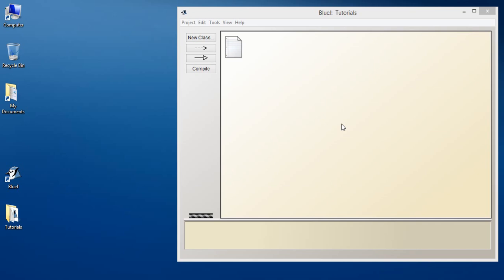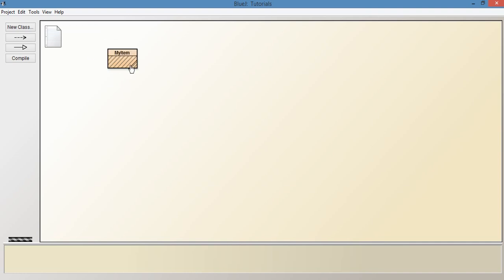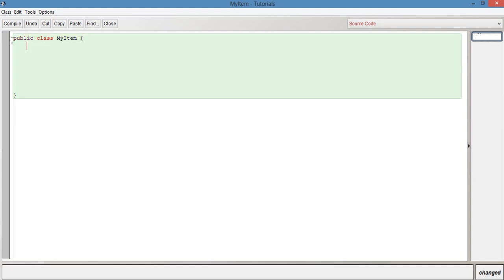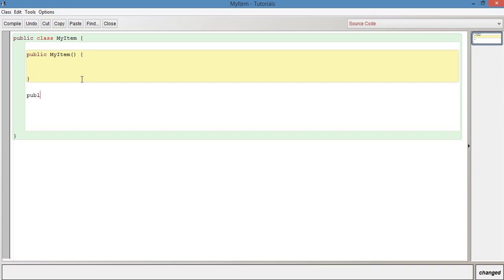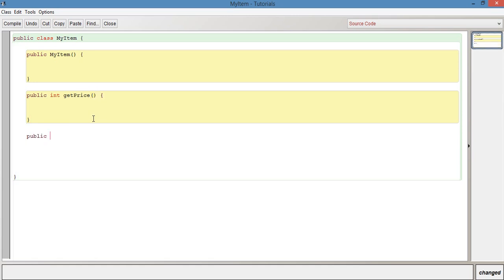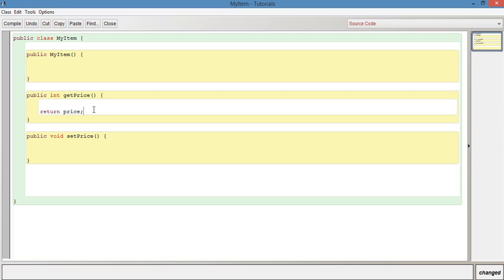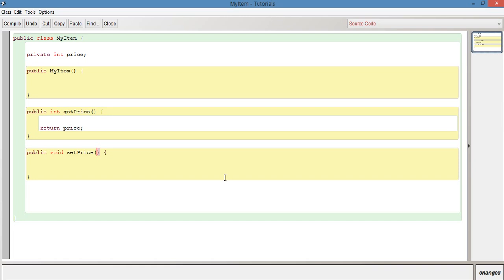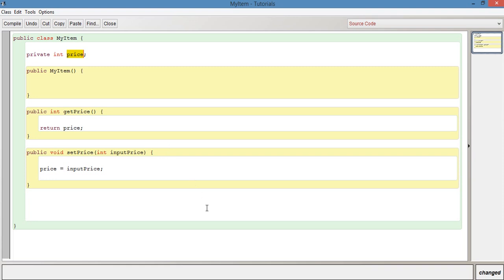Java Tutorial For Beginners #2 - Constructors and Methods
Java tutorial for beginners, using the BlueJ development environment.

Learn about constructors and methods (accessors and mutators) and how they are implemented in a class, as well as variables and parameters.

to learn more.

java constructors
java methods
java accessor methods
java mutator methods
java examples for beginners
java tutorials
java tutorials with examples
searches related to java programming for beginners